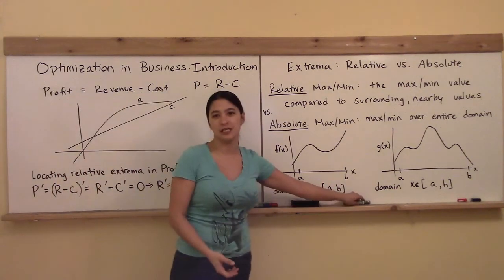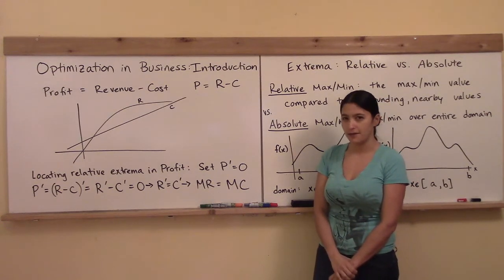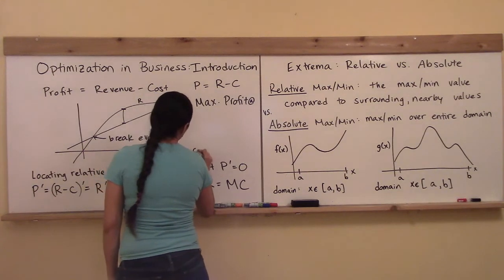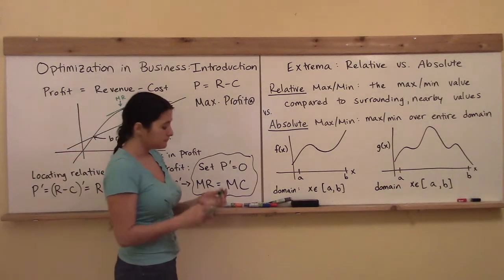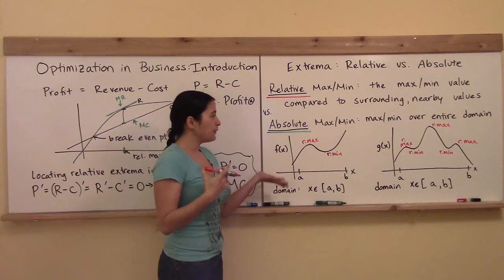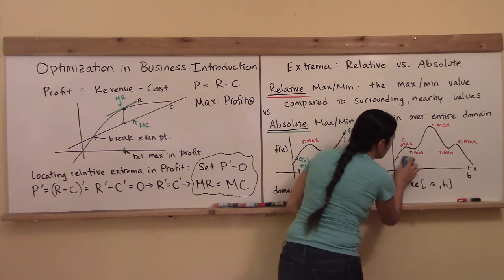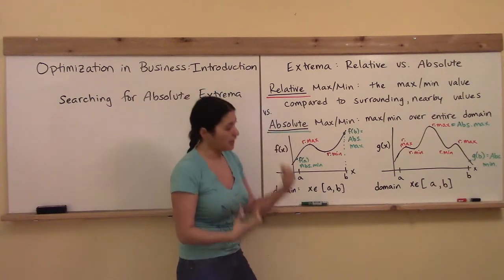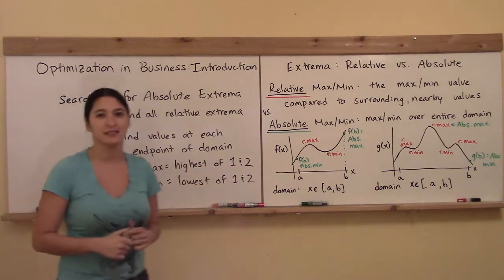Math 148 W7: Introduction to Optimization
Optimization: relationship between marginal revenue and marginal cost when maximizing profit
Absolute vs. Relative extrema